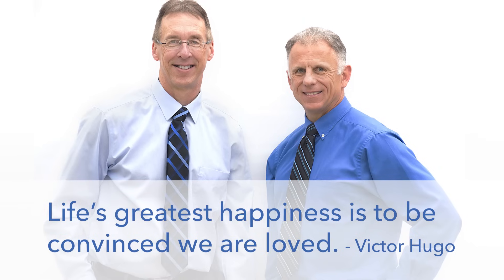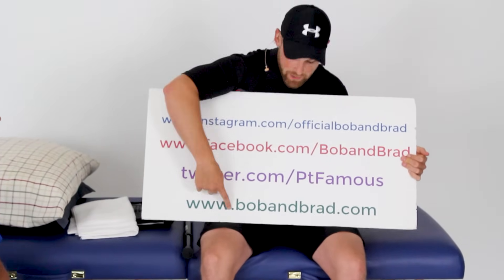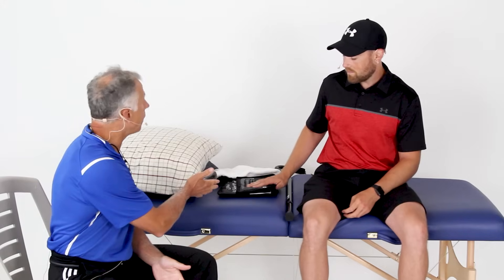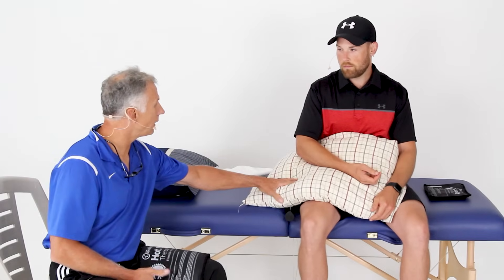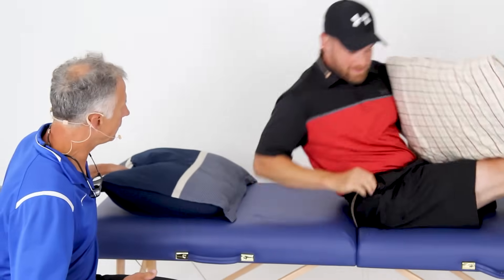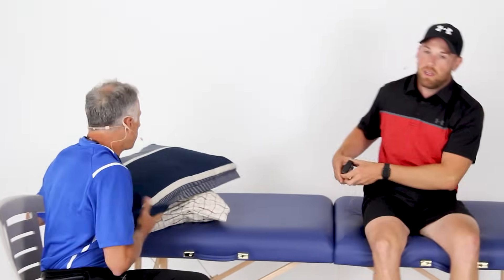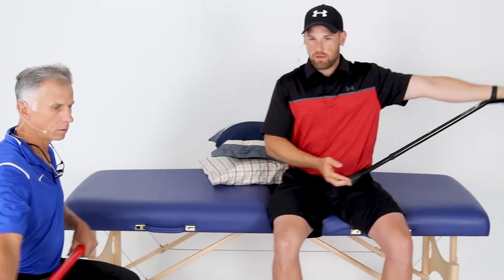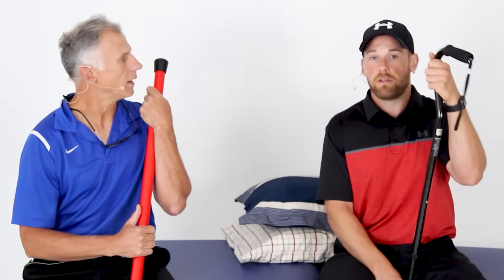5 Gentle Stretches to Stop Shoulder Pain & Impingement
5 Gentle Stretches to Stop Shoulder Pain & Impingement

Bob and Brad demonstrate gentle shoulder streches to reduce pain.

We are giving away a Bob & Brad Knee Glide!!